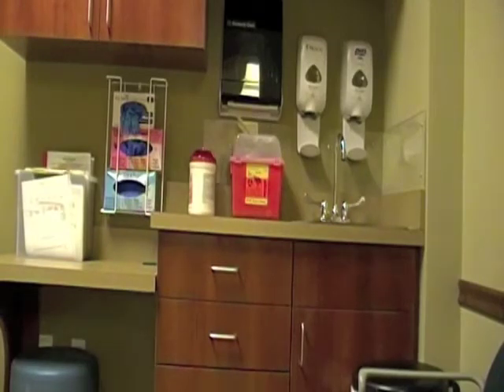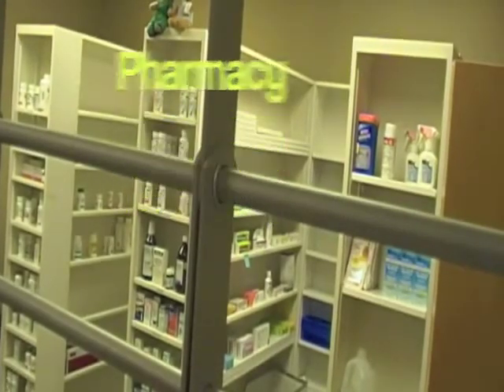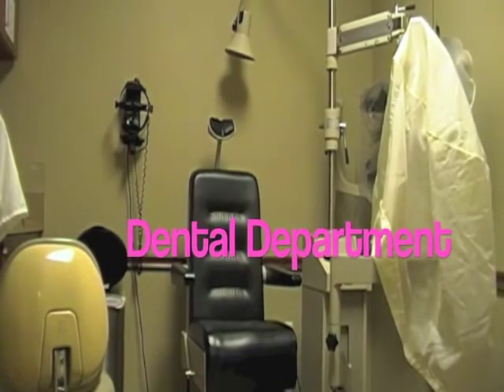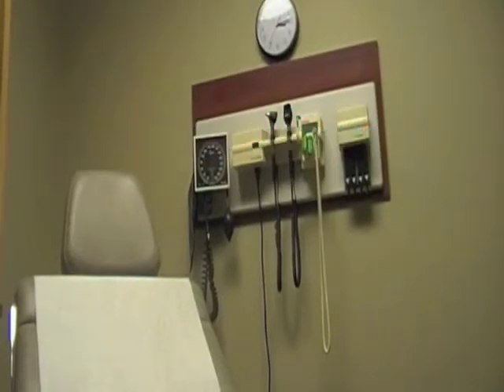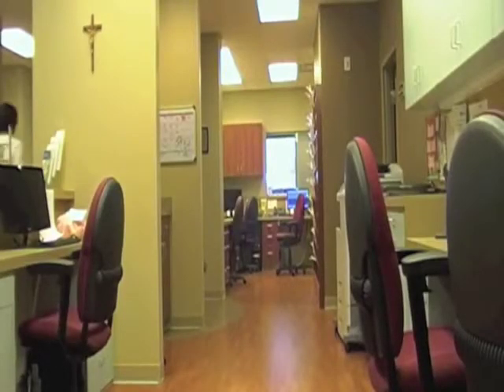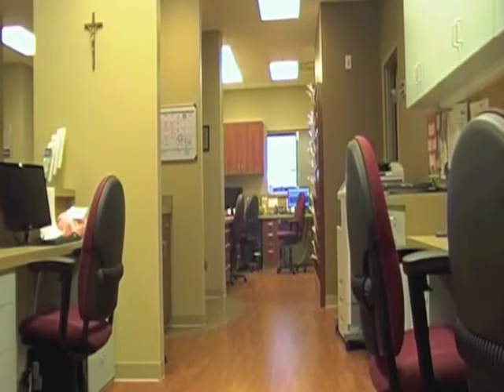Good Stuff at Trinity Free Clinic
JD Arland shines a light on the very good days being created at the Trinity Free Clinic in Carmel, Indiana.  JD produced this package for CHTV airing on Brighthouse Cable Channel 99.